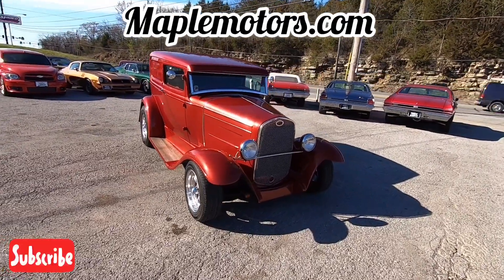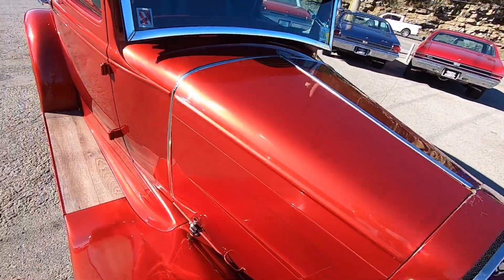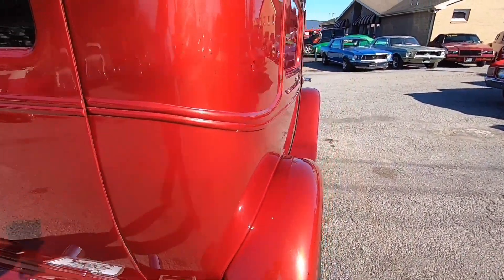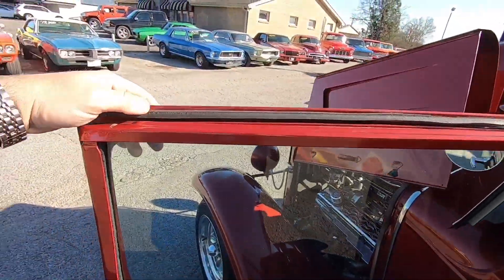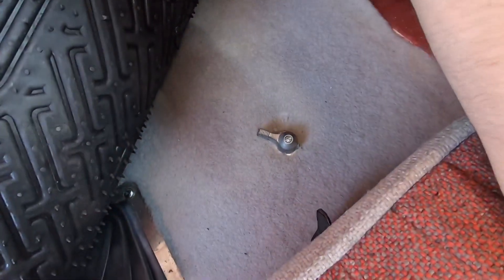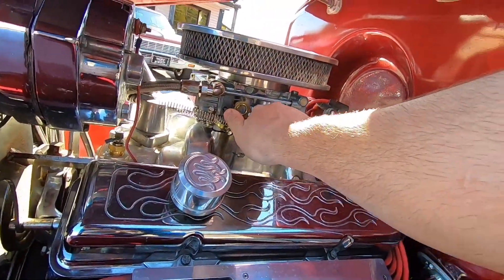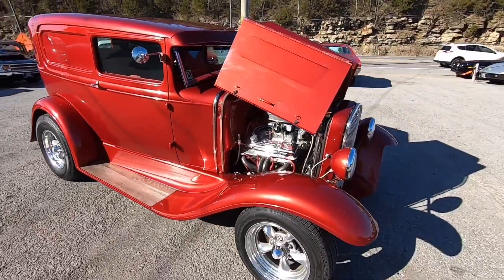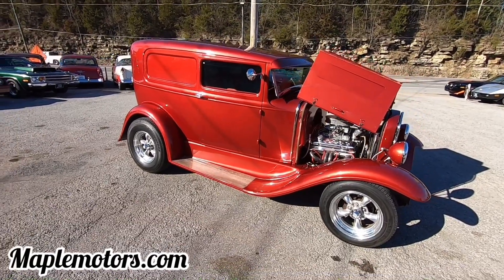1930 Ford Sedan Delivery SOLD $22,900 Maple Motors #410-1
1930 Ford Sedan Delivery
Chevrolet V-8 engine, automatic transmission, Mustang II front suspension, disc brakes, rack and pinion steering, performance upgrades, chrome and aluminum accessories, headers, bucket seats, floor shifter, chrome tilt column, VDO gauges, billet steering wheel, 15" aluminum Torque Thrust wheels, steel body with fiberglass running boards. Stock#410-1 $22,900

Web: Maplemotors.com
 TN residents,
Previously owned vehicle